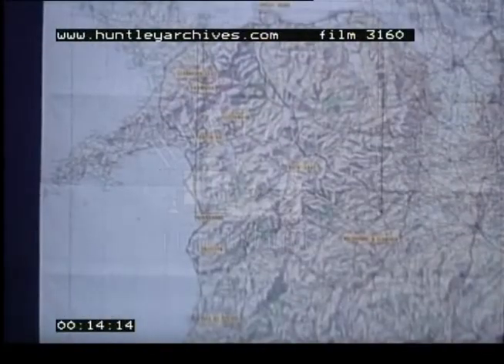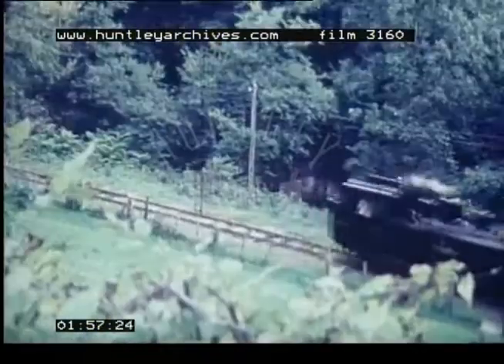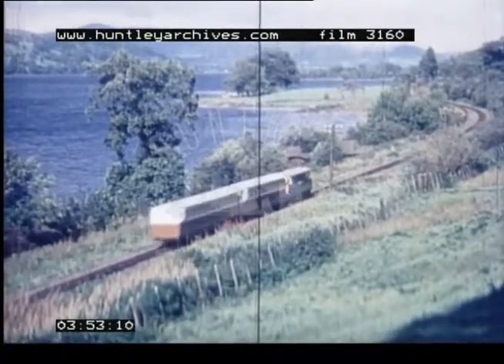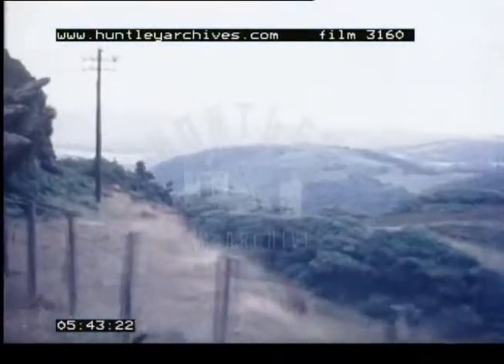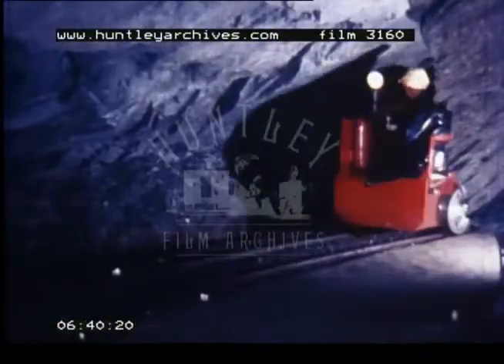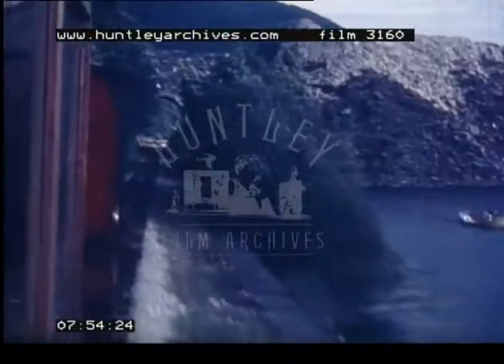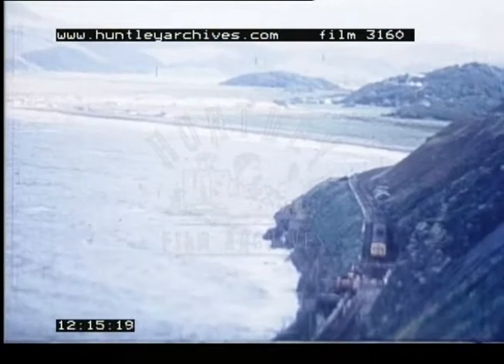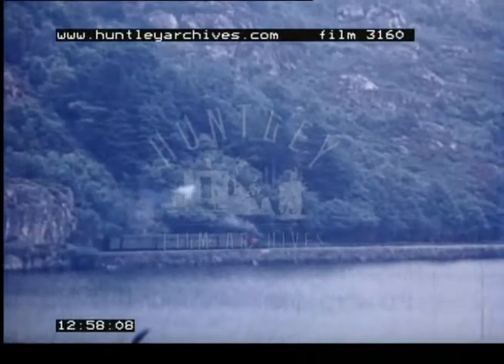Narrow Gauge Trains of Wales, 1980s - Film 3160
Little narrow gauge trains of Wales.

Main line electric train whizzes by at great spend seeming abstract, seen from train in other direction. Two carriage electric trains running along the track. A map of Wales "Take a train to Wales". A coastline. Mountain scene. Small waterfall. A lake. Green countryside. Two castles. A narrow garage. Train cross a small viaduct. Titles. Several shots of narrow gauge engines. Standing shot of Locomotive Douglas. Point of view out of the window looking towards the engine. A locomotive where the signal changes. Welshpool and Llanfair Railway going through a small valley. Close-up of the tunnel. Close-up of the tunnel and cuts of the locomotive. The train moves slowly through a beautiful valley. Train travels forward head on, a pannier tank locomotive and heads lean out of the window as the train passes. Train through valley.
Overhead of train pulling cut of a station, the Tallylyn Railway, an old state line. Interior shots of the passengers and carriages of the Tallylyn Railway. Travelling alongside another static locomotive as the passengers lean from the windows and the brass door handles shine in the sunshine. A saddle tank locomotive. A small village. A stone bridge. Llanvwghllyn over a river. A siding with signals. A diesel 2ft narrow gauge railway of the Bala Lake Railway alongside the Lake itself. Diesel and two carriages.

"The Great Orme Railway - Book here for the Summit" sign. A view of the town of Llandudno. The train goes through the steets. One carriage travels up a vary steep gradient passing hill side houses on the way. Two carriages pass on the hillside. Close-up of the cable mechanism, then wheels pass over it. Sheep chews the cud. The (top) temining as a car pulls in. The coast of Anglesey and the mountains in the distance.
The Festiniog Railway, two locomotives and a set of red carriages with holiday walkers leaning out. A boy wearing a red jacket  waves! The train passes over a stone bridge. The train climbs high.
A recreated miner's tramway with tourist sitting in open carriages looking rather met. A guide in yellow hard hat and mark explains to a group of tourists. Blaenau Ffestiniog sign on the road. A Reliant Robin car on the road. The state railway moving. to represent old state workers. Good shot of the train passing through tight tunnels underground. Tourists emerging in the trucks from the tunnels. Slate built building are now the ticket office. Llanberis lake railway.

Near Dnornic and the lakes. The narrow gauge train along the side of the lake Bala Railway with sign on the shed as the 15 inch gauge locomotive passes. Open carriages and locomotive travels along the sands by the sea. Ticket seller.  Footplate and firebox. Railway with town up on the hill behind. Tourists in the carriages smile as it rushes along. Tourists queue for tickets. Sign "Trains for Devil's Bridge" people on the platform. British Rail pannier tank locomotive pulls out of a station on the vale of Rheidol railway, British Rail's only steam operated line. Interior shots of passengers looking out of the windows. Locomotive chuggs up the hill. High waterfall. Sign for the Devil's Bridge Station. Prince of Wales locomotive. Rack and Pinion track system. 3500 foot summit high barren hills of Snowdonia. Lots of shots of the train climbing. A crowd of people precariously standing on the summit area. Views from the Top. Diesel passes a castle. Cambrian coast line. Montage of narrow gauge railways in Wales. Close-up of pistons. A map of Wales. "Take a holiday on the Great little trains of Wales."